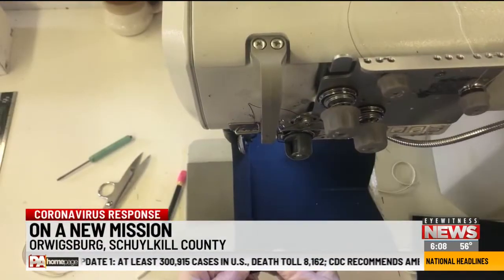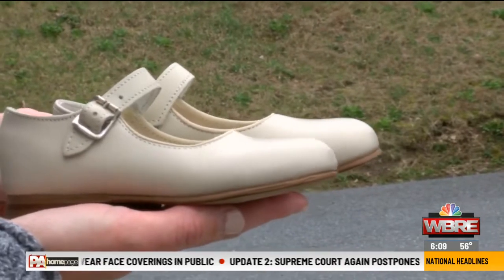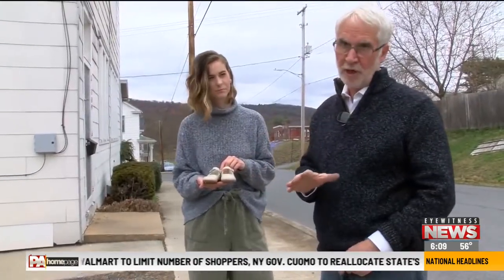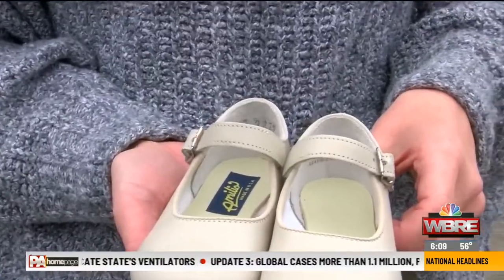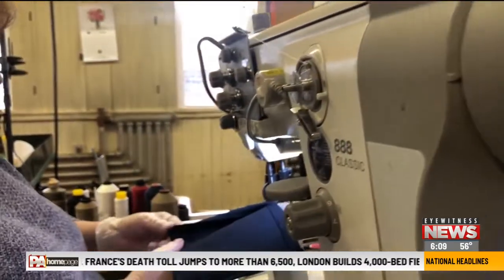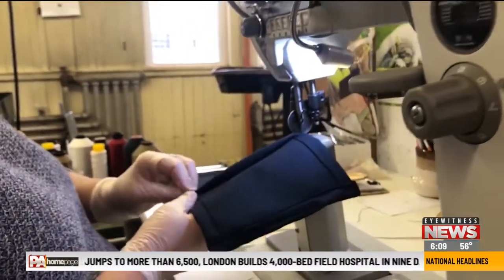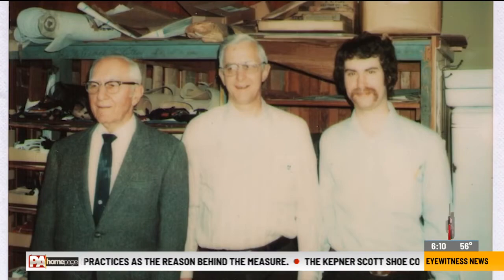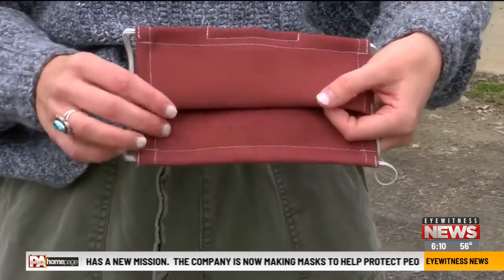Shoe Company Making Masks